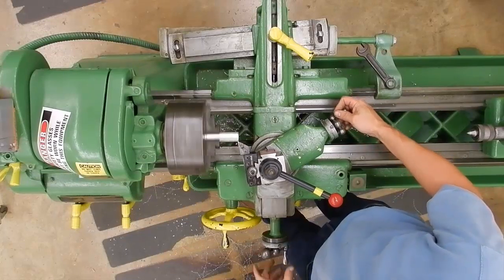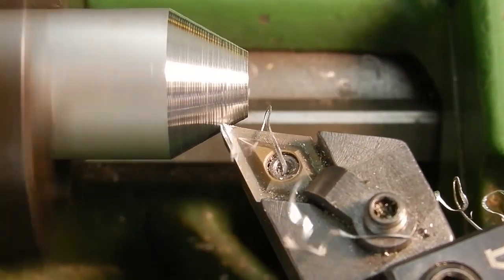Turning Tapers on a Manual Lathe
A short look at two ways of turning tapers:
1) Using the compound rest
2) Using a tapering attachment